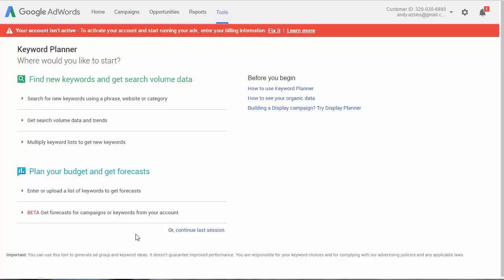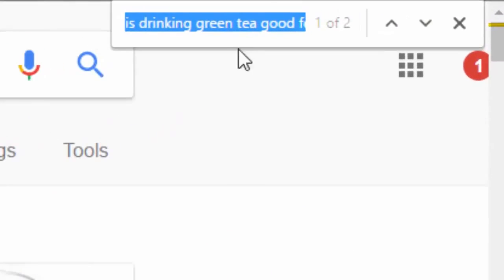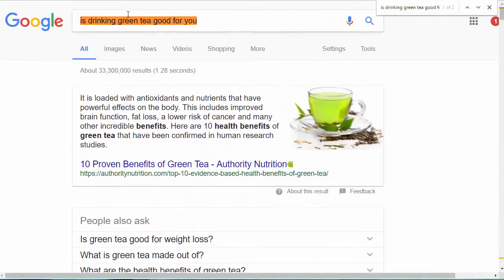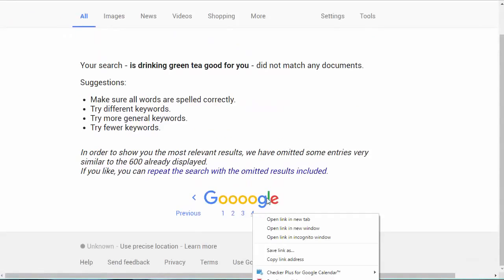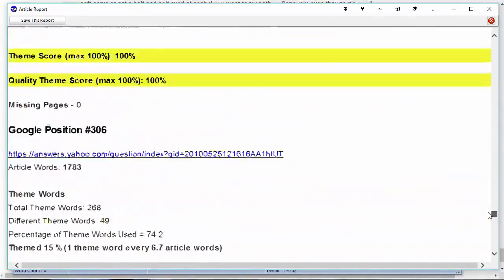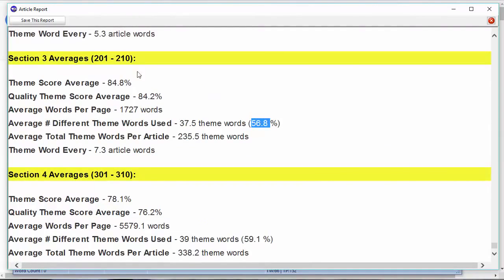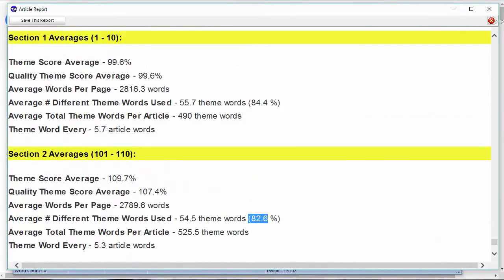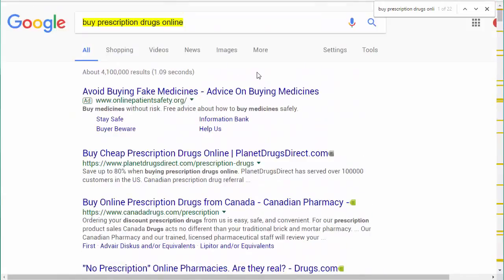Manage Website Content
Manage website content by Web Content Studio. This powerful software for content creation, keyword research and keyword optimization will help you inside internet marketing business. WCS as web content management system help you write articles as true writer not as a robot. You need this software to manage website content.